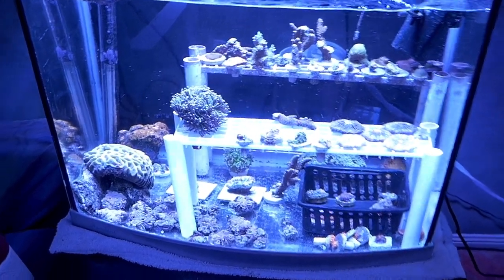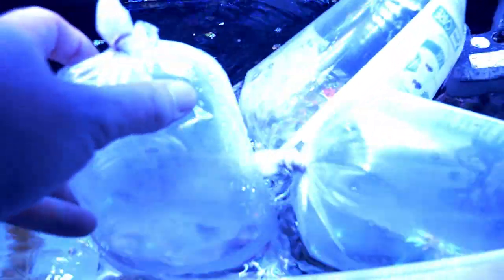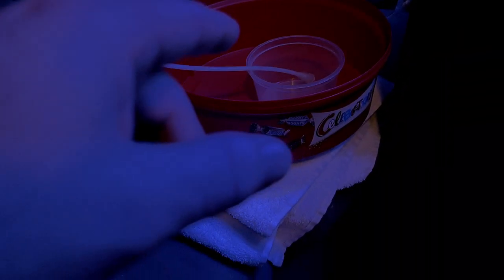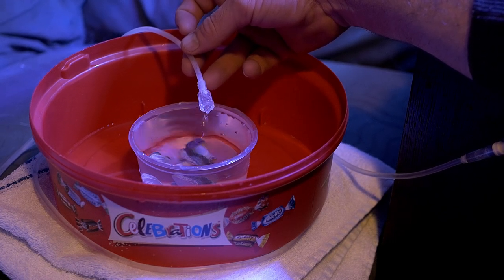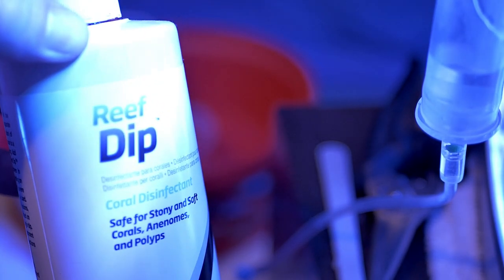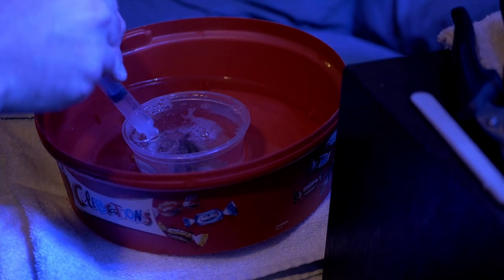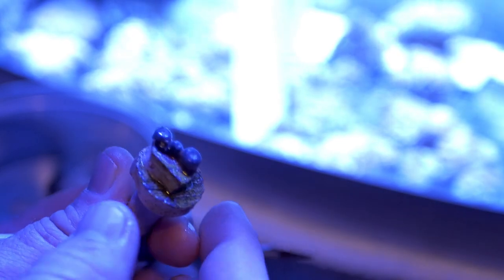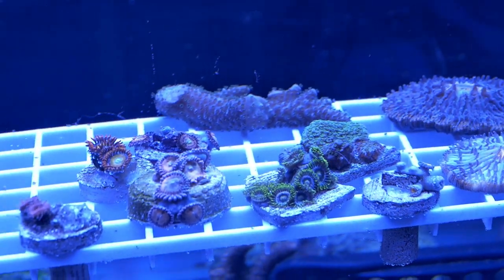How I Dip/Acclimate New Corals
Today we look at how i approach dipping and acclimating easier coral (lps,softies). There is so much that goes into properly quarantining corals but this is a good start if you've just picked up a few new pieces.

Song 1: Mia Vaile - High On Love (GRAYN Remix)